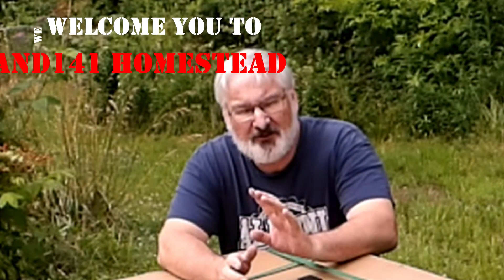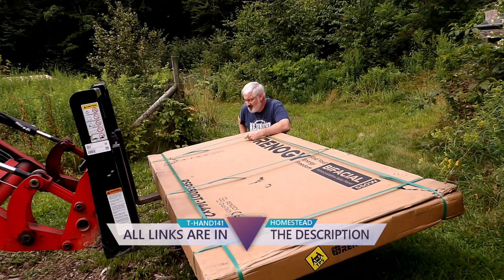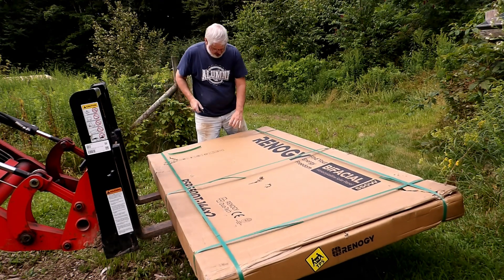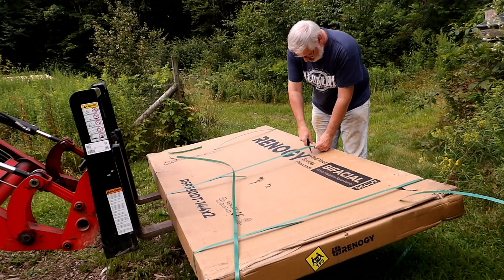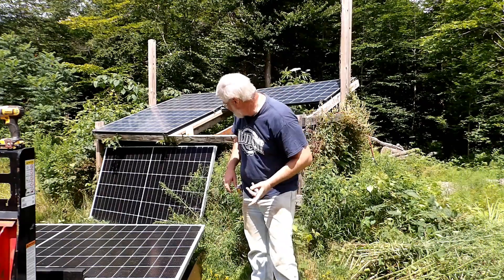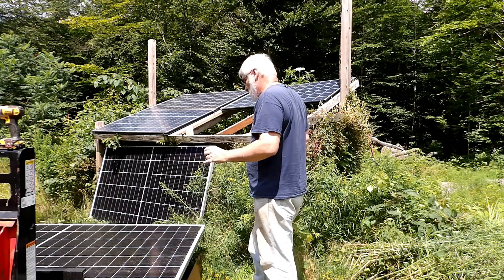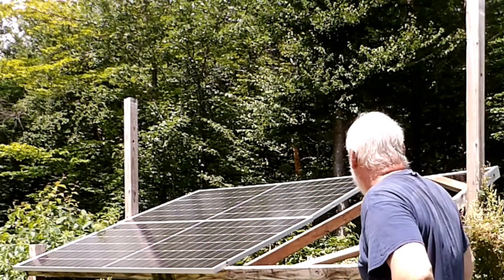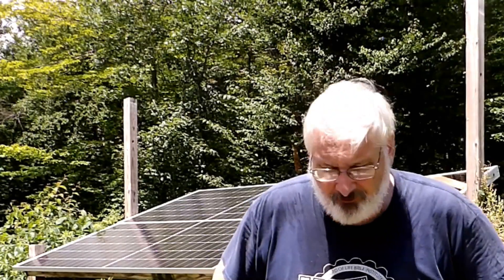Upgrading Used Solar Panels for New 550W Bifacial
New Solar Panels after years using the used ones I bough cheap. Will they be better?

👉Bosttor Bluetooth Beanie Hat with Light

👉 Husqvarna 555 (20") Gas Chainsaw

👉Husqvarna 460 Rancher